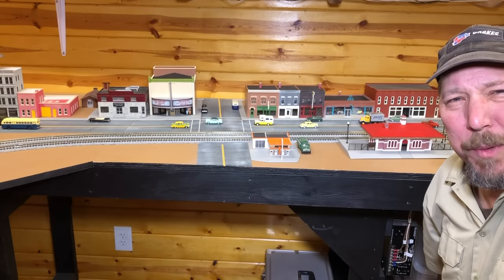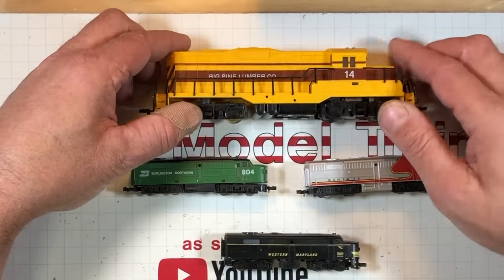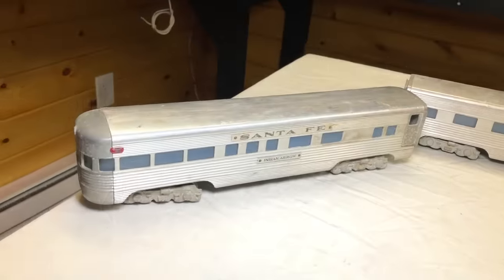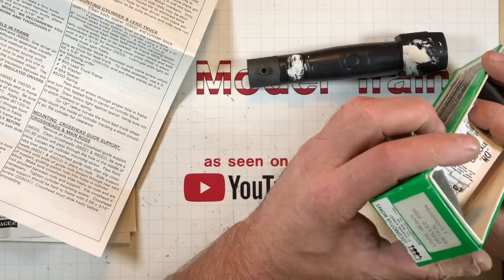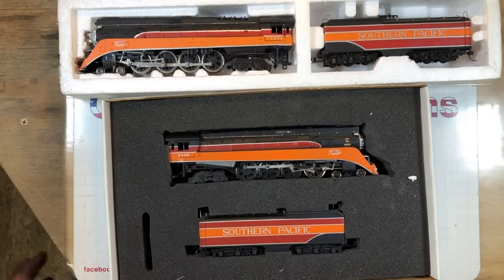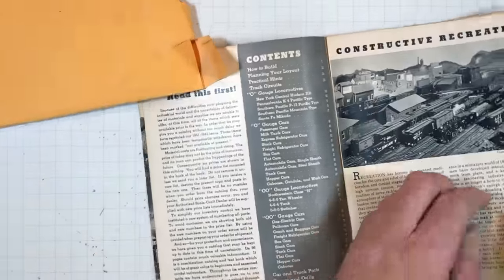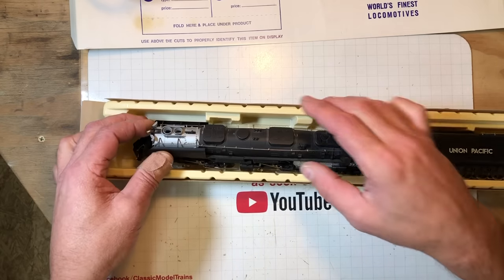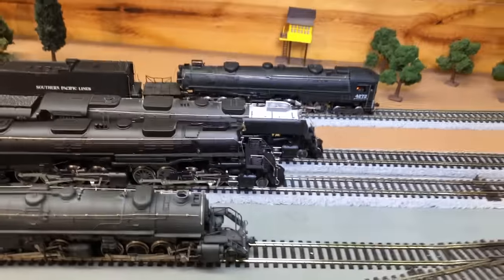I Can't Believe I Found These RARE Treasures + Channel Donation Jewel's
Amazing finds of all Gauges and Era's.  Some run, most do not. Follow along and lets explore some serious "Classic Model Trains"

Ebay Link for the Windshield Banner "Merch"

                                                1507 Old Hardin Road
                                                Billings, Mt. 59101